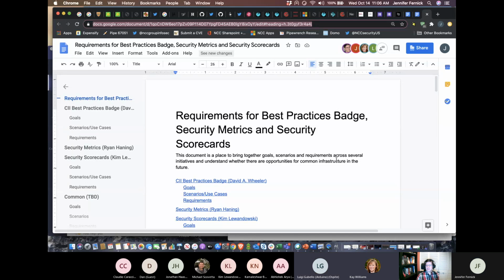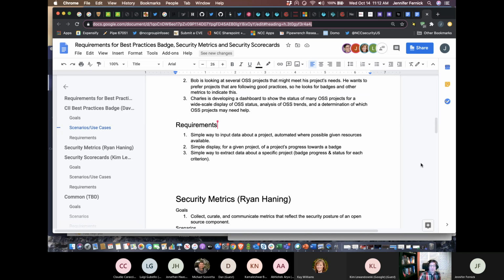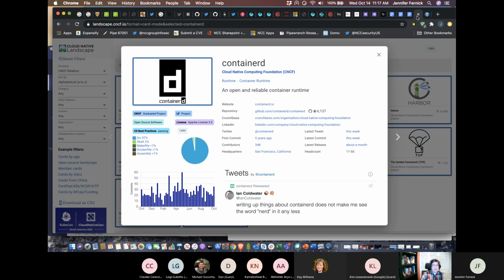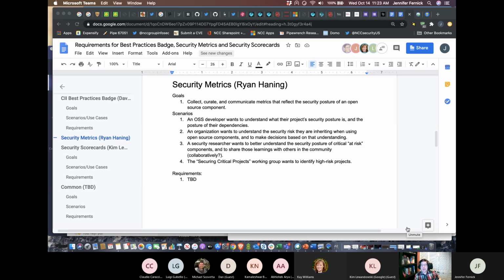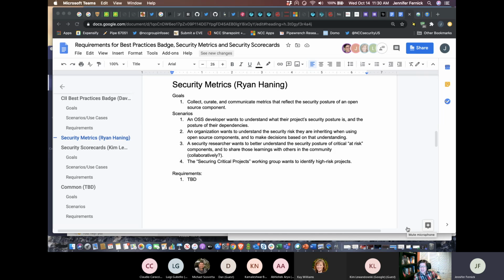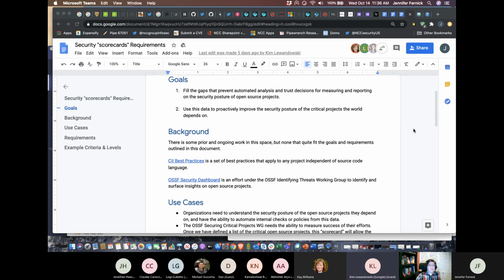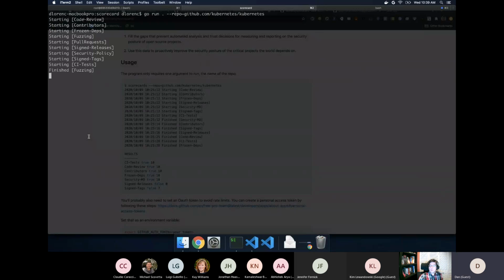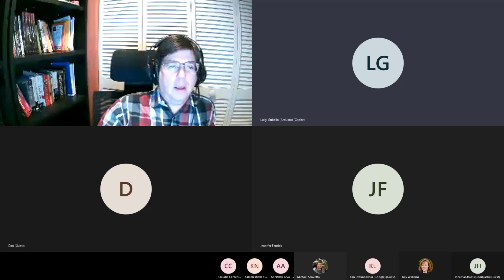OpenSSF Identifying Security Threats WG (October 14, 2020)